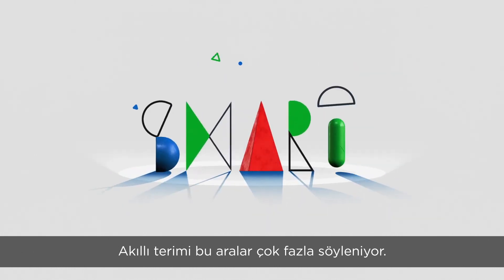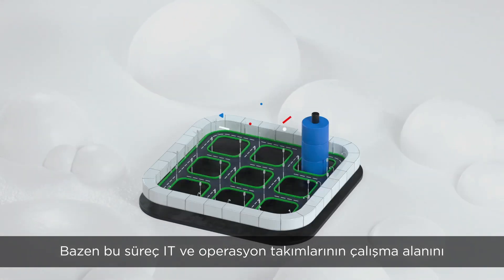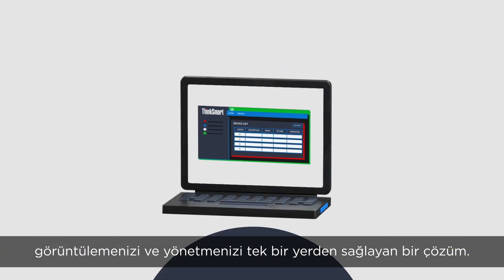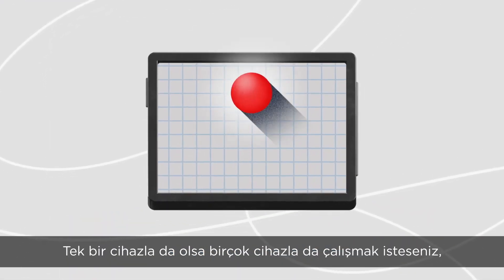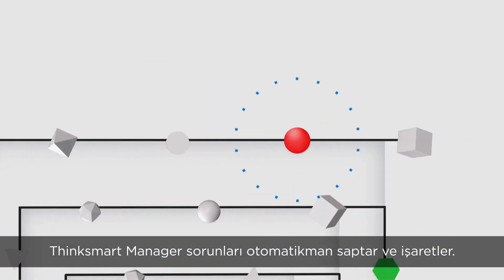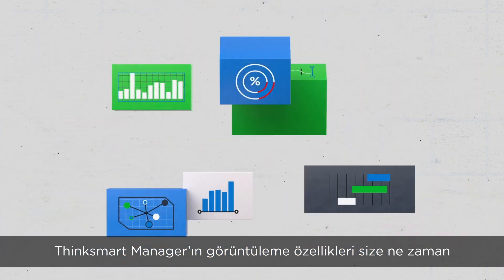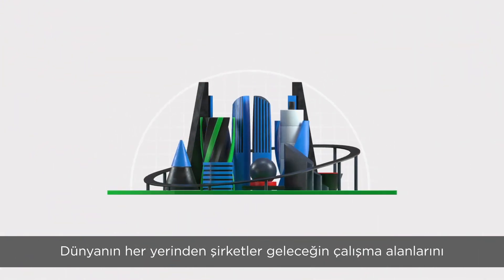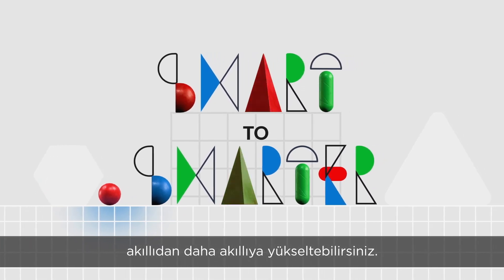ThinkSmart Manager Yazılımına Genel Bir Bakış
ThinkSmart ile tanışın!
Tüm ThinkSmart cihazlarınıza kolayca ulaşmanız için tasarlandı.